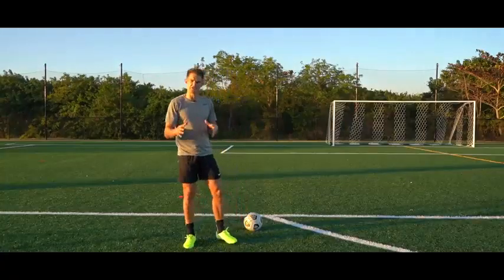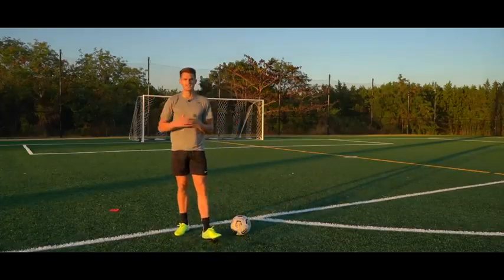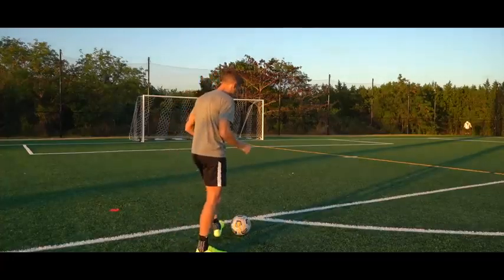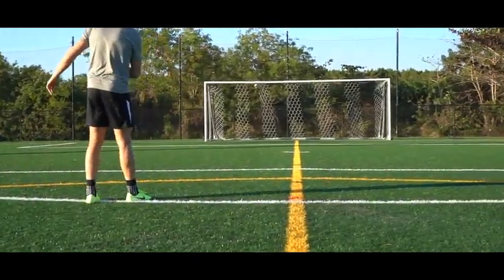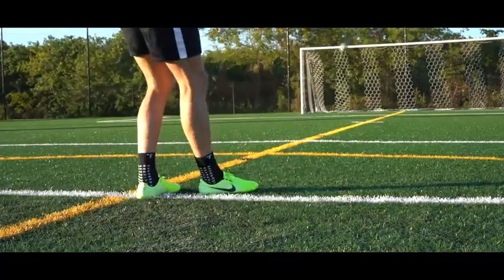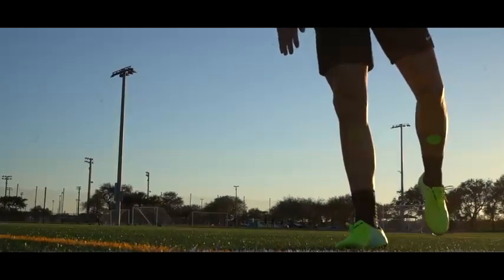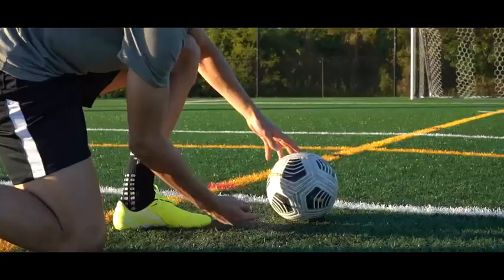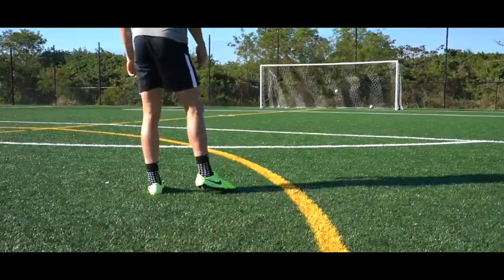national football player training Idea ⚽⚽⚽